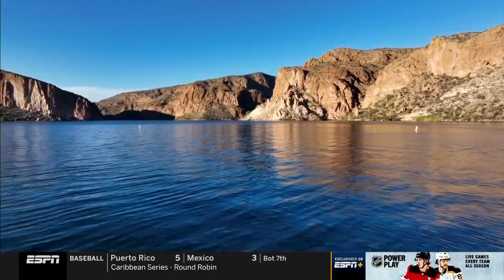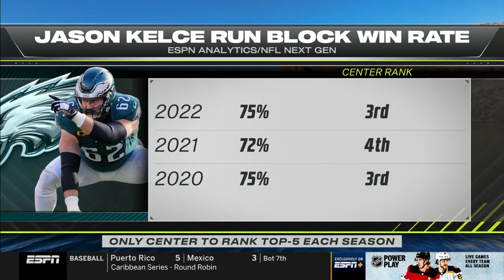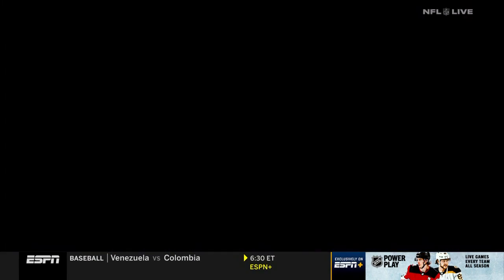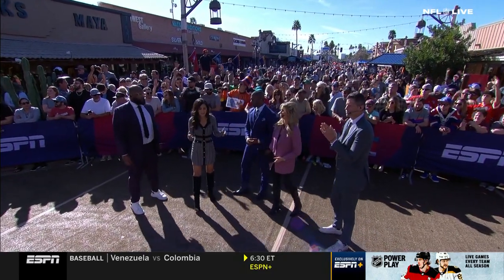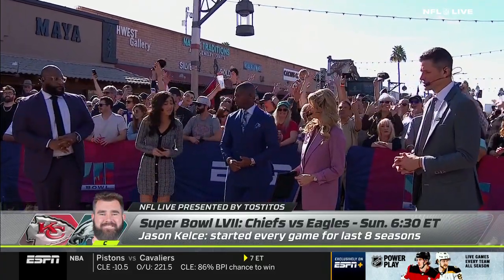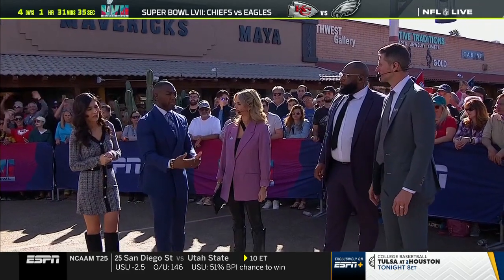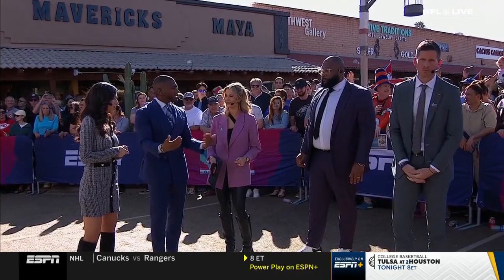ESPN NFL Live in Scottsdale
NFL Live in Scottsdale